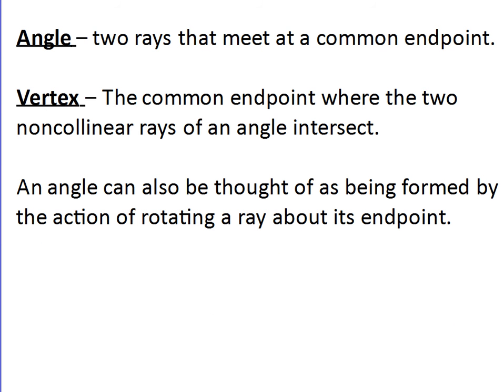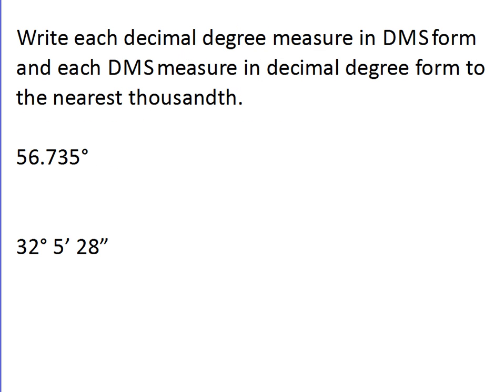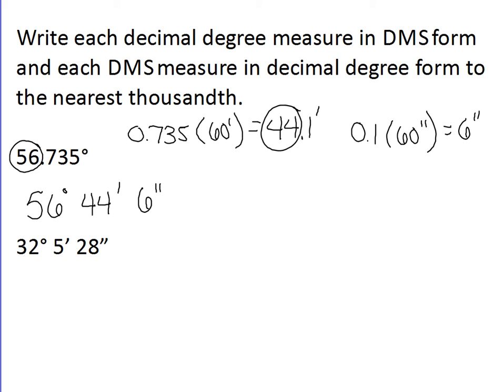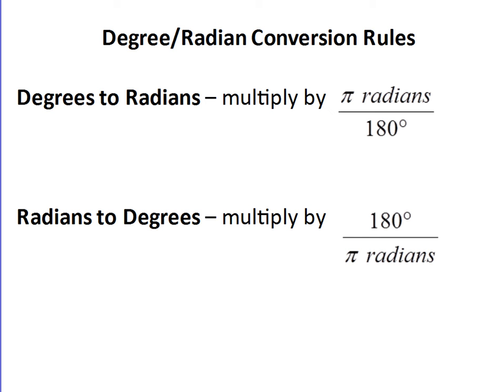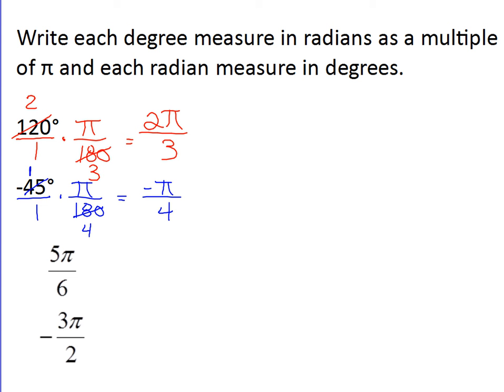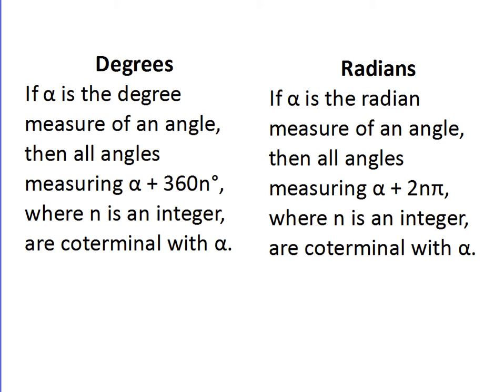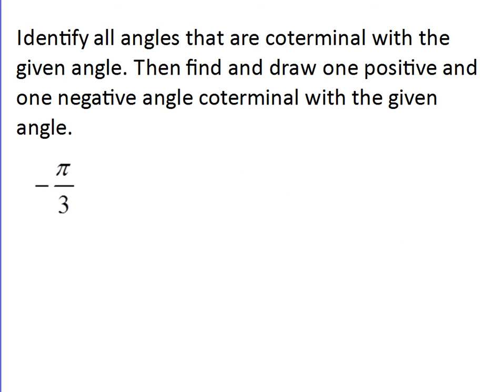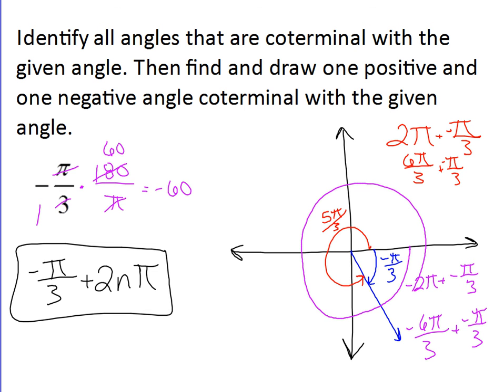Section 4-2 Part A Degrees and Radians